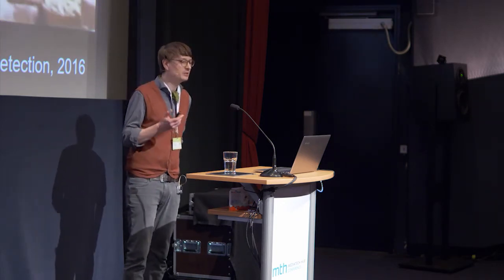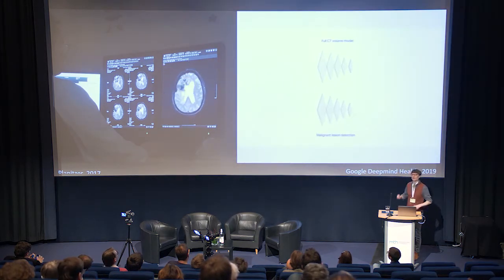MTH Conference 2019: E-Health - Christoffer Hamilton, Moritz Queisner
Virtual Reality is making its way into our lives, and into saving our lives. The healthcare sector is filled with use different cases, from pain therapy or treating PTSD with VR to patient information and training experiences. Visualizing a tumor in the human body correctly can not only decide over life and death during an operation – it also helps people with cancer to understand the treatment they are about to undergo. This is why imaging procedures with multiple sources and display methods like Augmented Reality and Mixed Reality can be used for today’s most modern hybrid operation rooms. XR is also already in use for training aspiring as well as experienced surgeons to perform better at the same time in difficult operations. And XR as a three dimensional visualization technology will play its part in saving lifes in the future, when remote expert doctors support their colleagues in crucial situations with detailed instructions in real time. We talk with researchers about how XR will change diagnosis, operation and therapy in different medical fields. And see how it's already been used today.

Christoffer Hamilton has worked in the medical device industry for 15+ years. More than a decade ago he started working for Brainlab, a company that develops, manufactures and distributes software-based medical technology, providing access to optimized, more efficient and minimally invasive patient care. Developments in neurosurgery, radiosurgery and other surgical disciplines can be carried out with Brainlab technology. At Brainlab Christoffer Hamilton leads a team that develops mixed reality and medical viewing applications. Brainlab closely cooperates with Magic Leap to create the best medical spatial computing experiences available.

Moritz Queisner is a researcher at the department of Surgery at Charité Universitätsmedizin Berlin. His work investigates imaging and interaction in digital health applications with a focus on mixed and virtual reality. In the Future Lab of the Experimental Surgery section of Charité, Moritz develops new visualisation strategies that synchronise medical images and anatomical structures during surgical interventions. Moritz is the co-founder of the Adaptive Imaging group, a collective of scholars, designers and scientists who study image-guided practices in contemporary media technology.